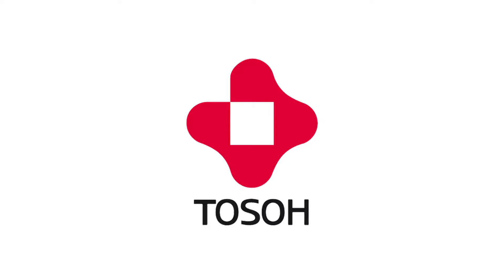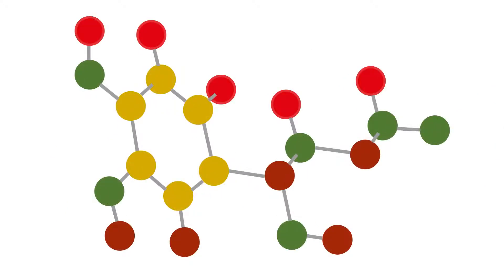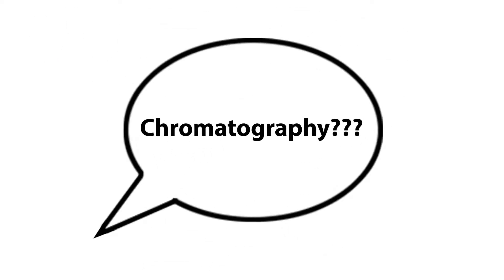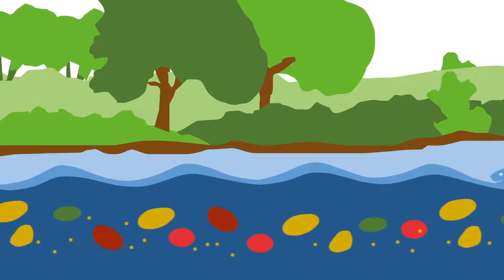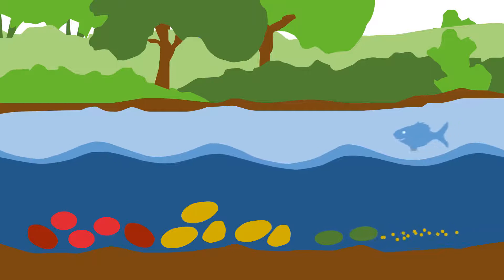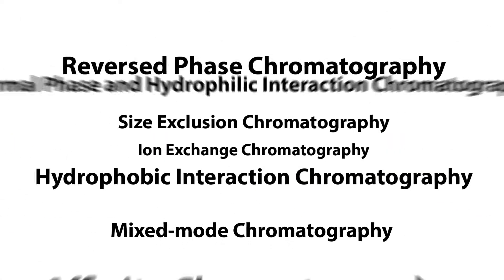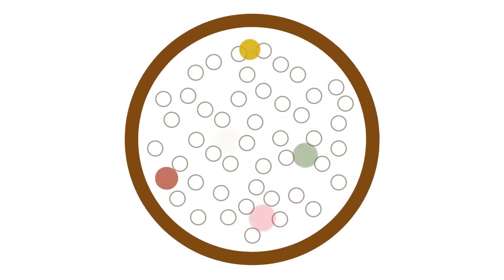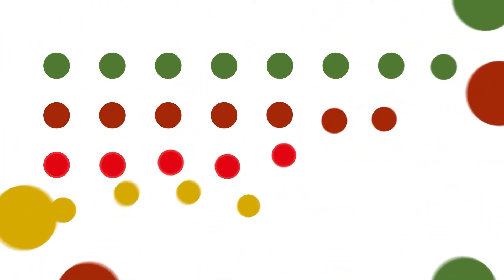Tosoh Basics - What is chromatography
Chromatography is a separation techniques used in many different fields. But what is the principle of chromatography? Discover it now in a light-hearted and entertaining way!